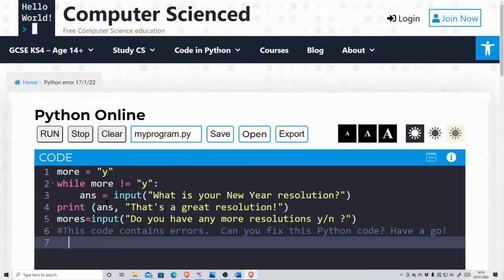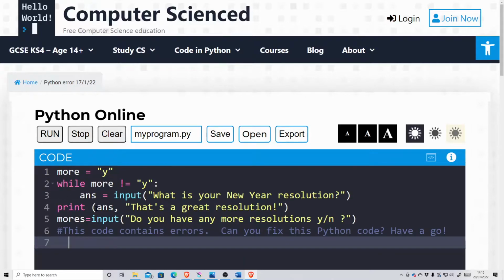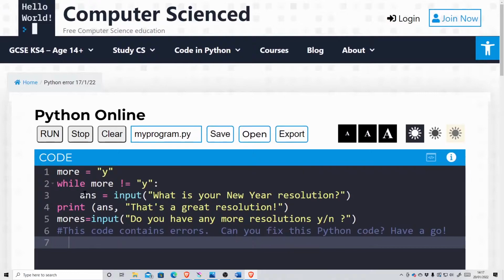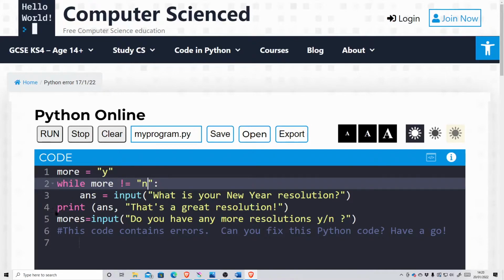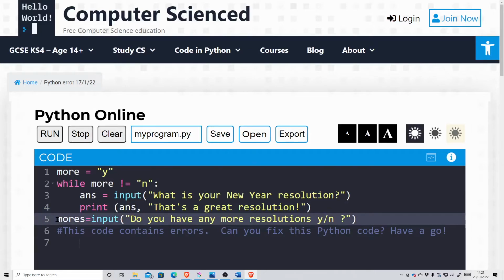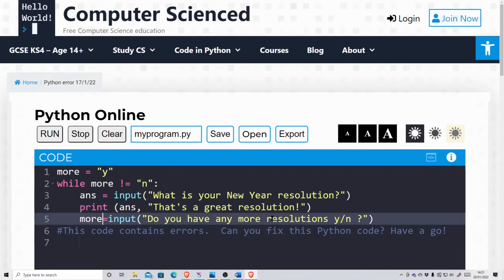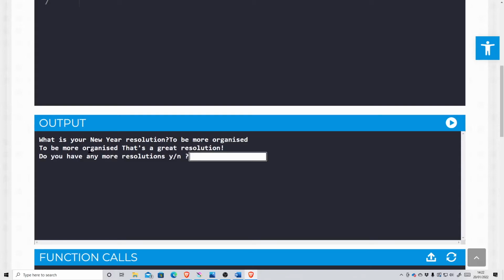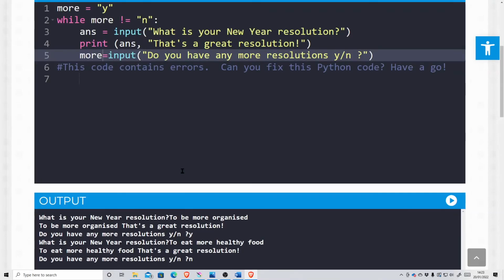Where are the errors in this New Years resolution Python code?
In this video we take a look at some Python code and see where all the errors are and how to fix them.
indents in python -  indentation in python.